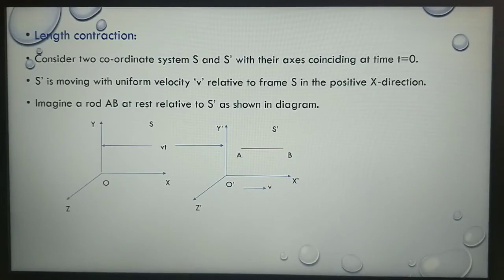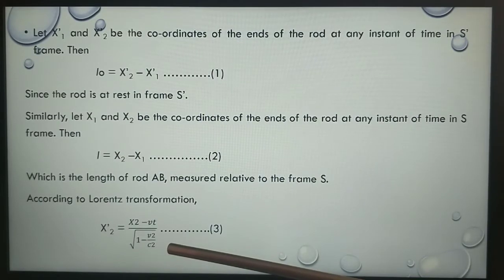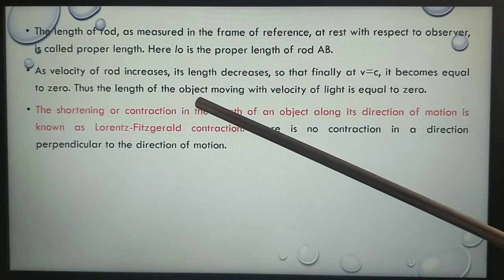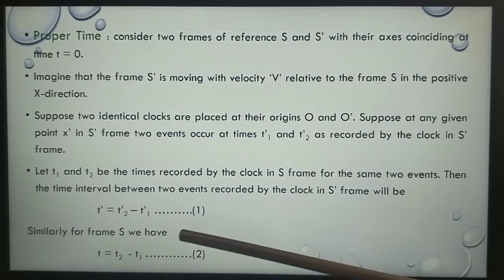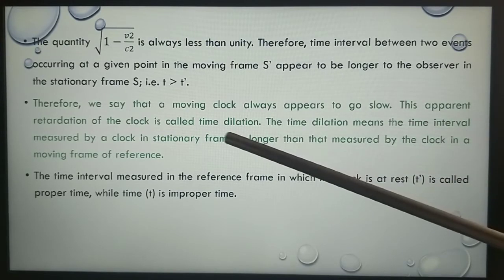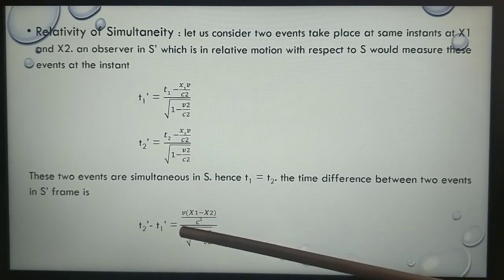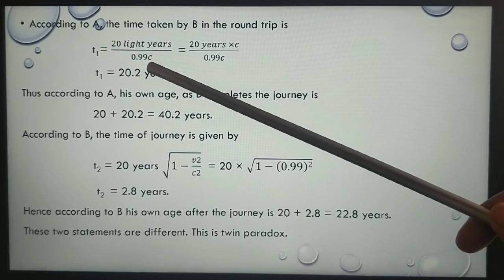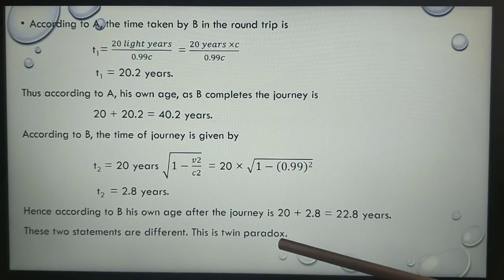T.Y.B.Sc MMP(sem-3 2020) Special theory of relativity L-4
K.J.S.COLEGE-SCIENCE